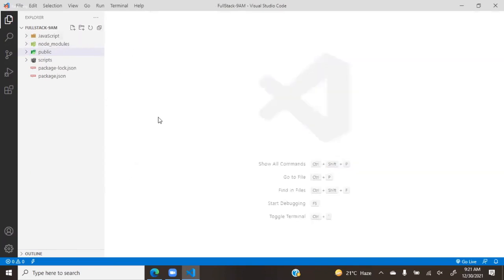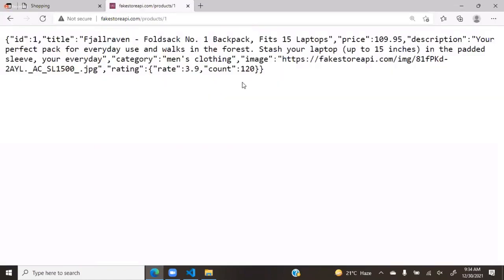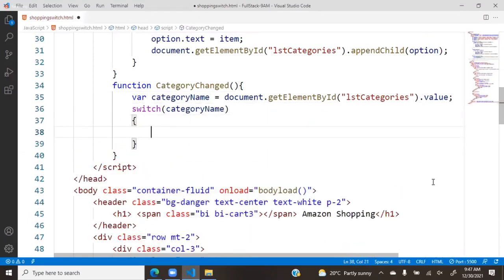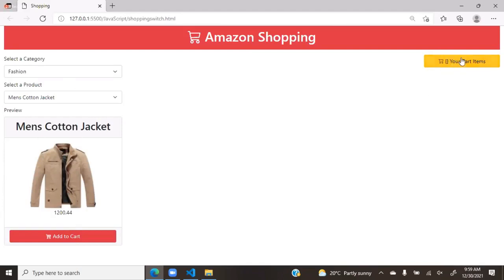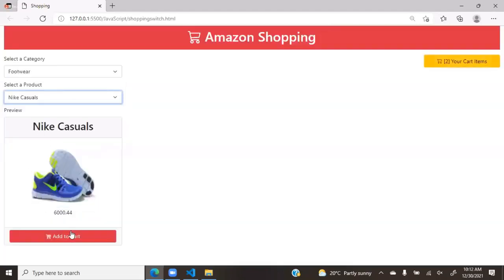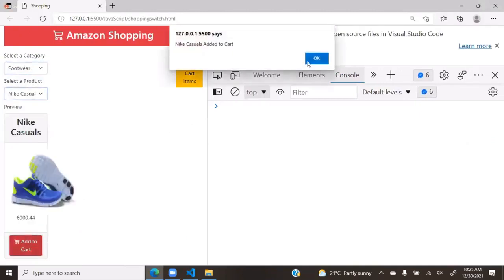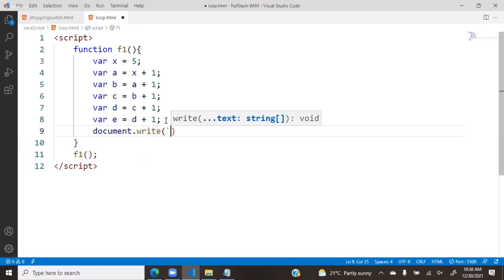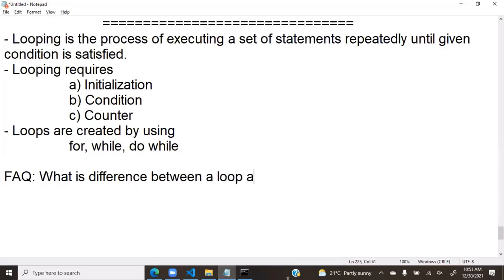Day 68 HTML,CSS and JS by Sudhakar Sharma 2021